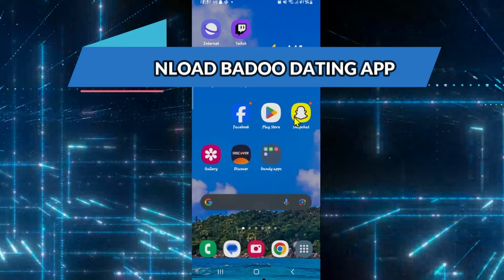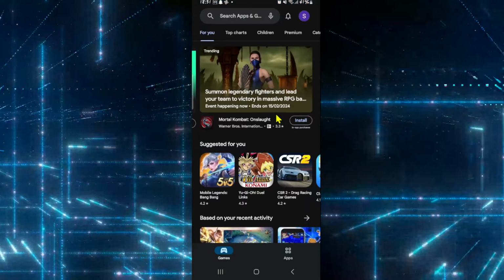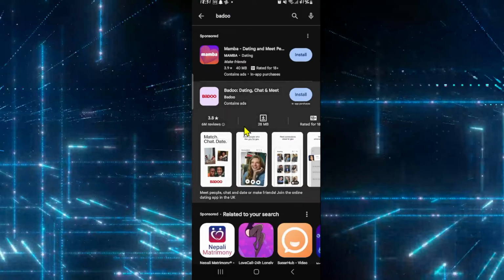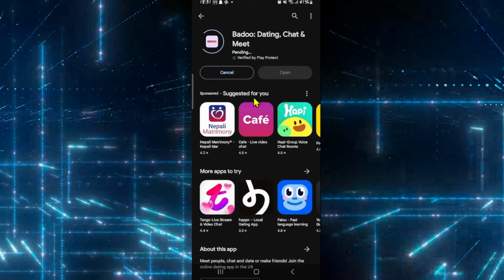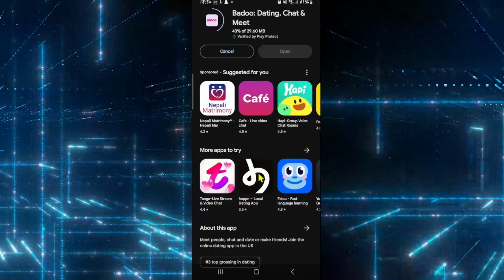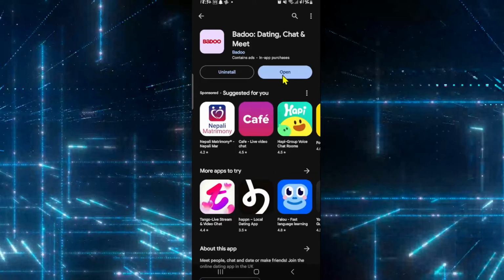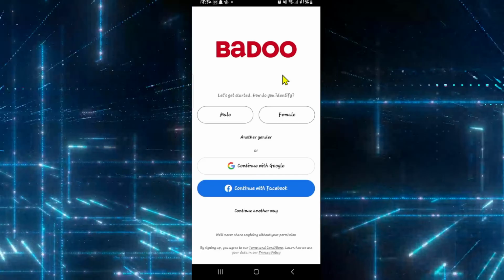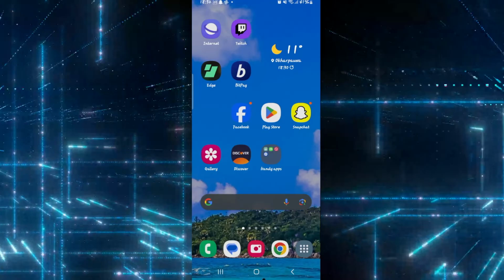How to Download Badoo Dating App on Android? Install Badoo Dating Application on Smartphone (2024)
Are you eager to expand your social circle or find potential matches in the digital world? Look no further! In this comprehensive tutorial, we'll walk you through the simple process of downloading the Badoo Dating App on your Android device. Badoo is a popular platform that connects millions of users worldwide, offering a seamless experience for meeting new people, forming friendships, or even finding romance.